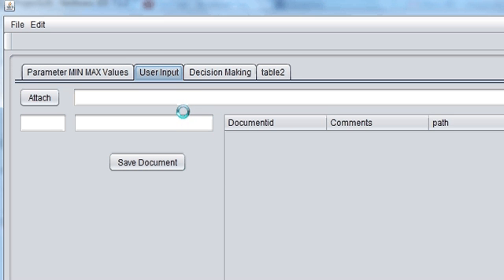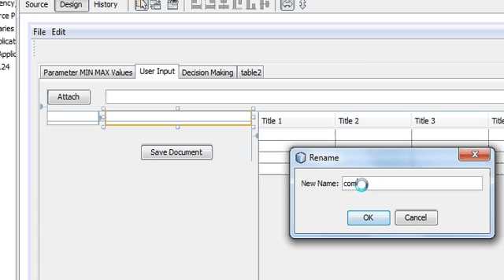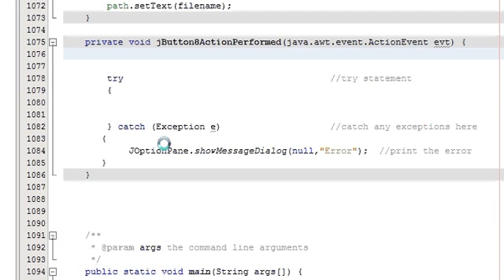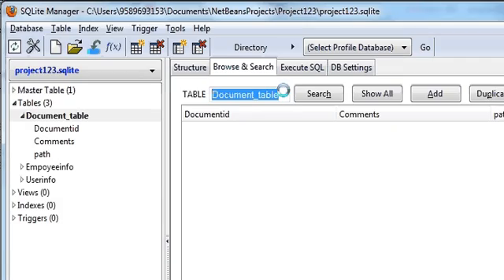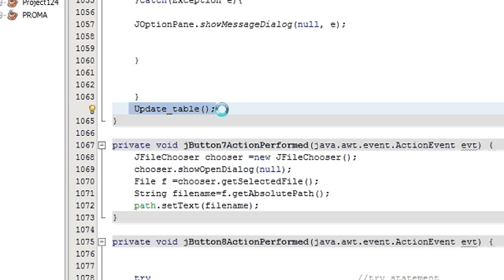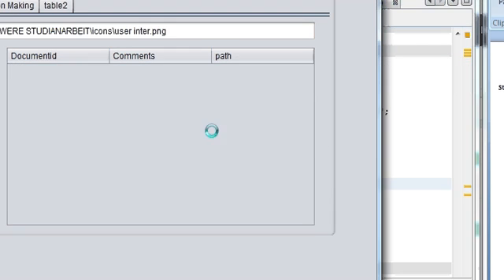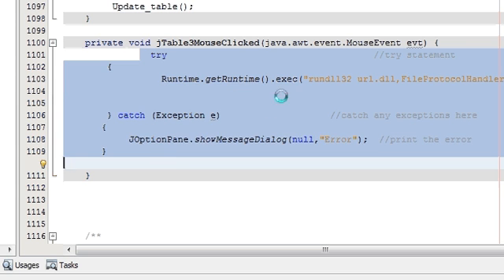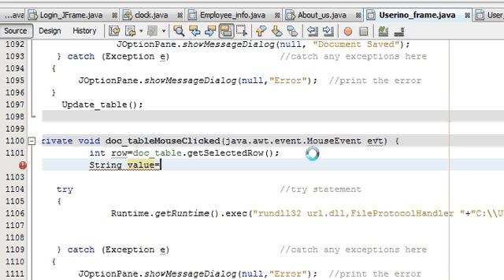Java prog#52.Save documents in jtable using jfilechooser and open it from table in java netbeans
How to Use File Choosers
 save file with JFileChooser save
Saving and opeing a JTable
how to use JFileChooser
swing - How do I add a file browser inside my Java
java - Creating custom JFileChooser
netbeans java tutorial
Open / Close JFileChooser: jfilechooser, close, open, buttons
JFileChooser multiple jtable
JFileChooser's JTable
How can i copy files using JFileChooser
how to open an image using a JFileChooser
Save Dialog using JFIleChooser
JFileChooser remember the location
JFileChooser and saving a file